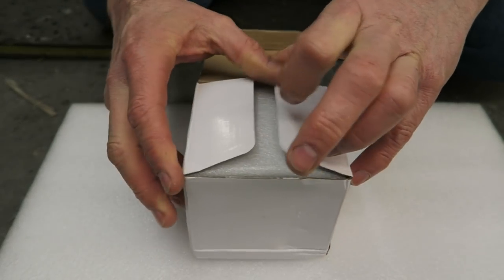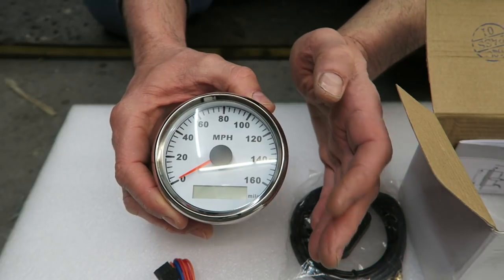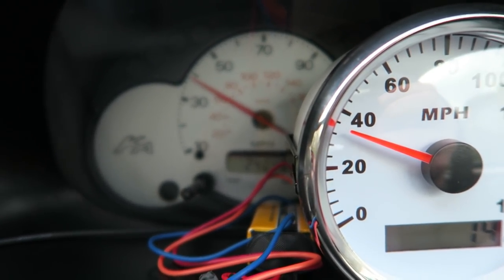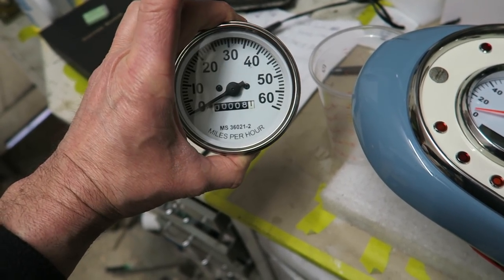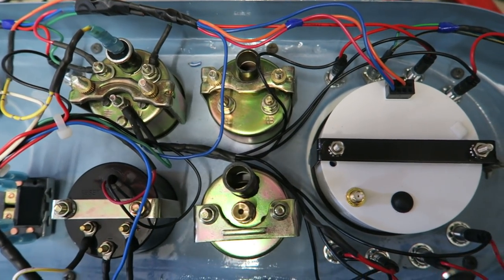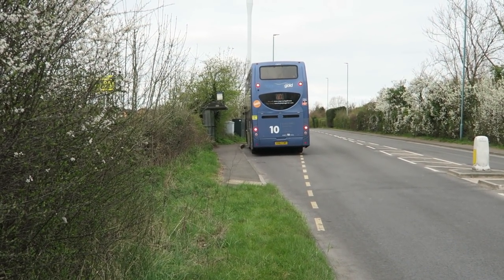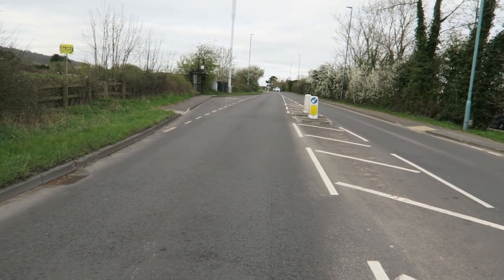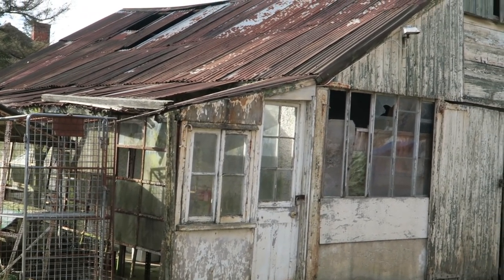GPS Speedometer fitted and working. Bedford CA 1960 Van.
Please subscribe to our new channel The Baking Bird, simply click on the link then click on subscribe to see new videos on our new business venture with our Vintage Bedford Van
I'm on Instagram as thebakingbirduk. Install the app to follow my photos and videos.

MUSIC
Intro 1975 by Josh Kirsch/Media right productions.
Outro Three kinds of suns by Norma Rockwell.